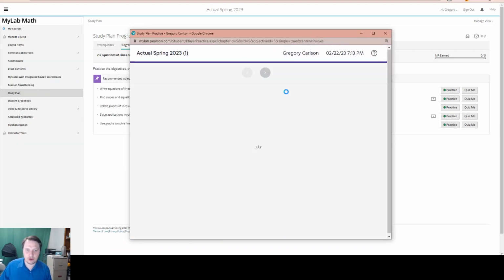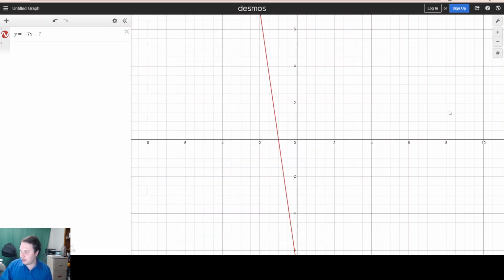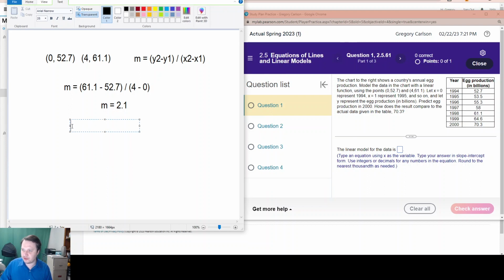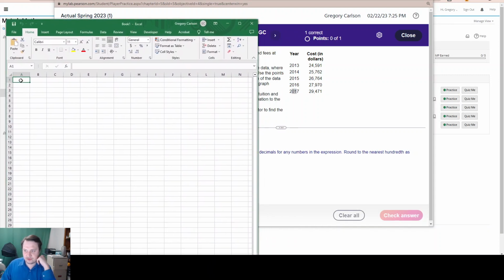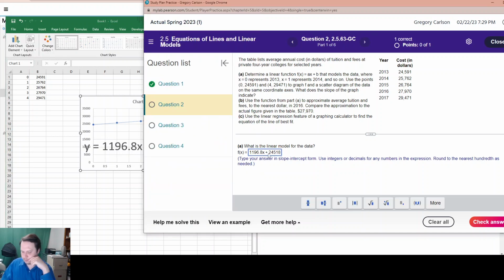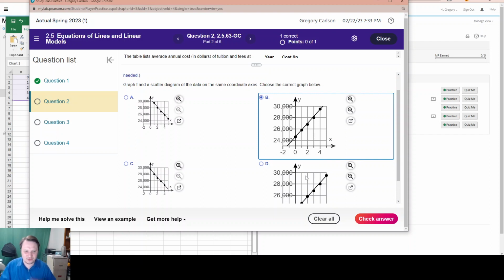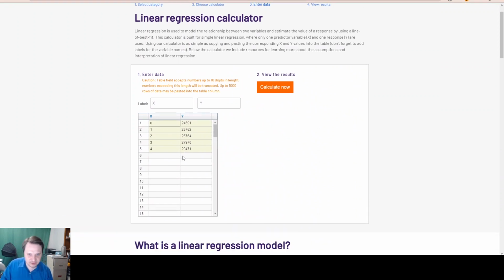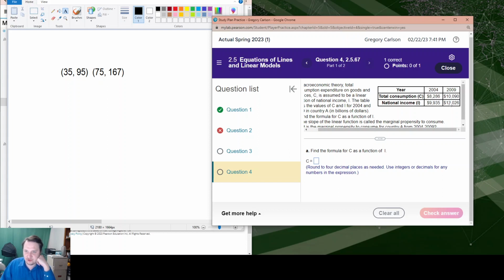2.5 Part 4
This is not my best video!  I apologize!!!  I made a few mistakes in this video but hopefully you can learn from them.